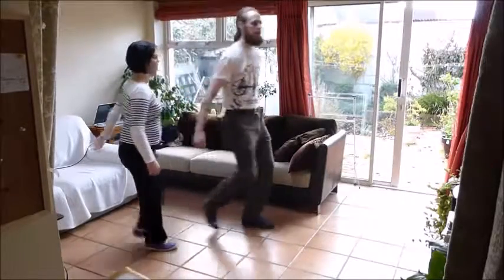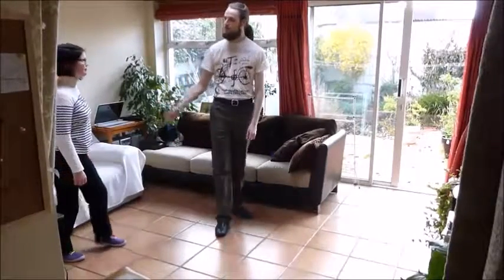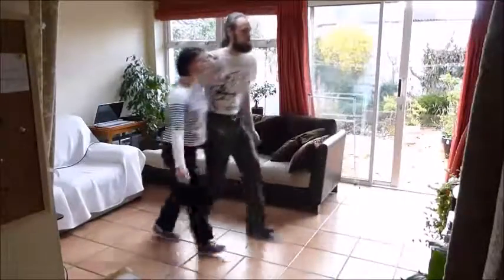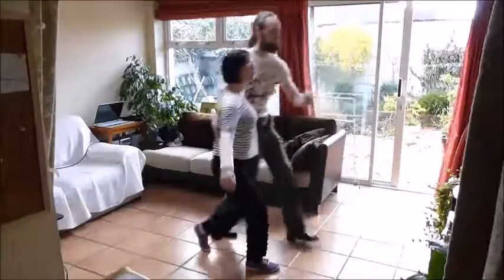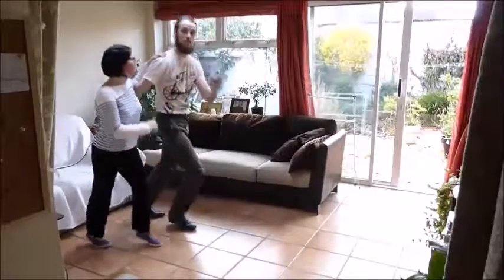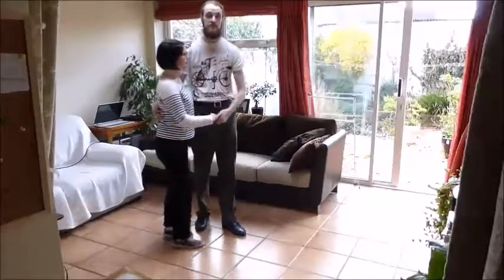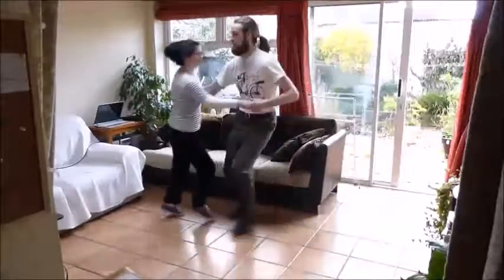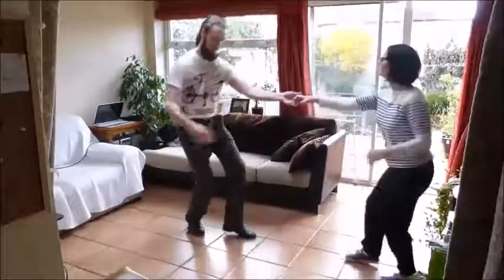A note on Anchored Triples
Anchored triples - quite useful for body matching and all open shapes in Lindy Hop